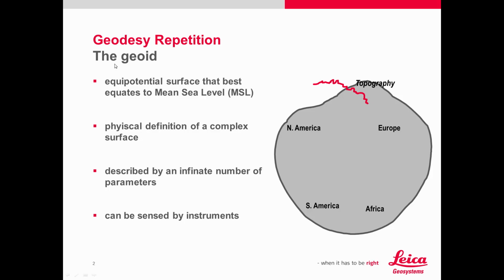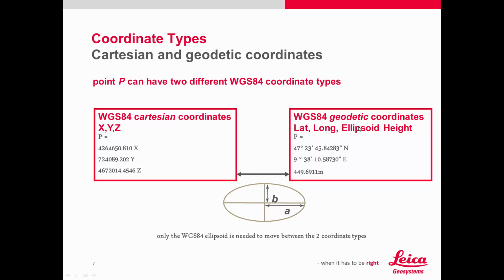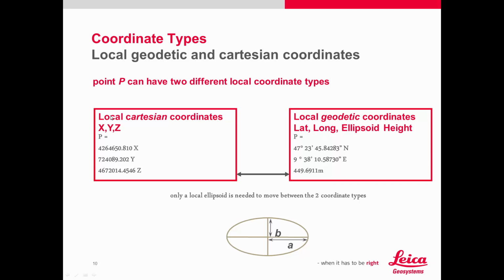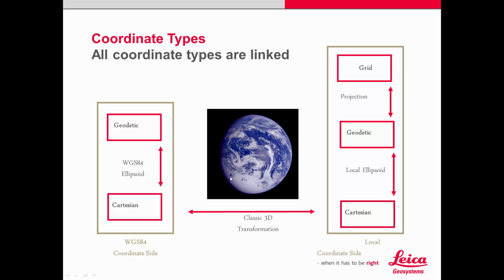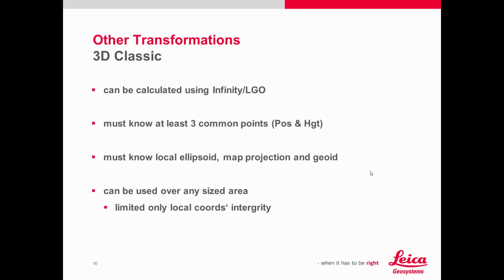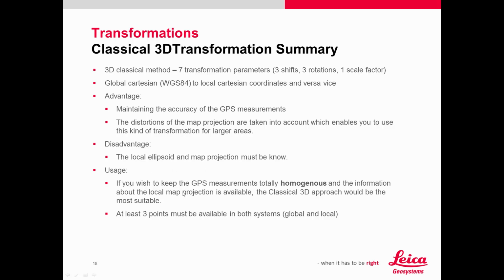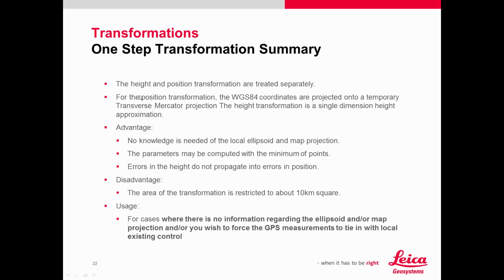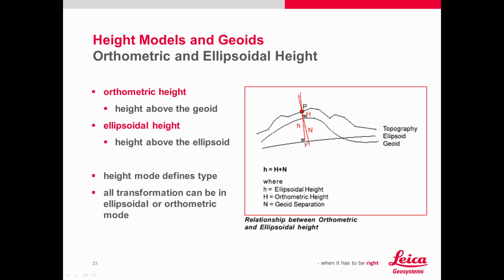02 Leica Infinity - Coordinate Systems HeightModes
Leica Infinity- Coordinate system